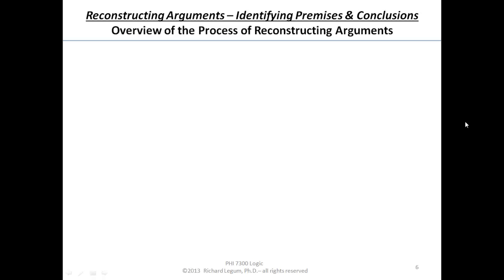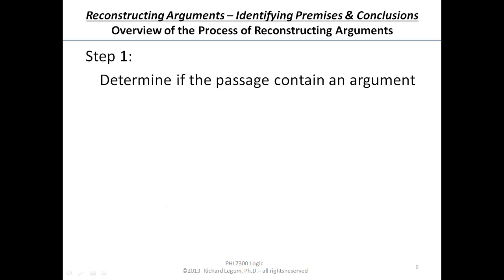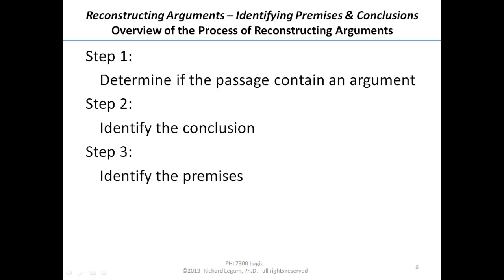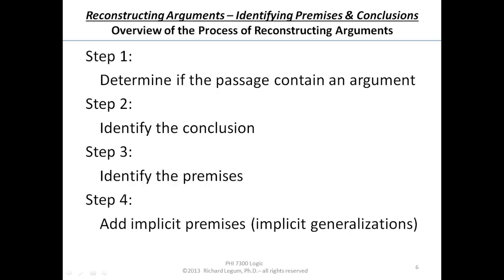Logic 01-2-05 Identifying Premises and Conclusions - Reconstruction Overview